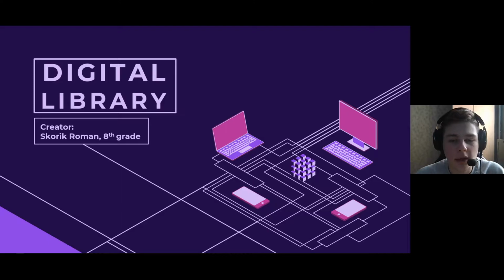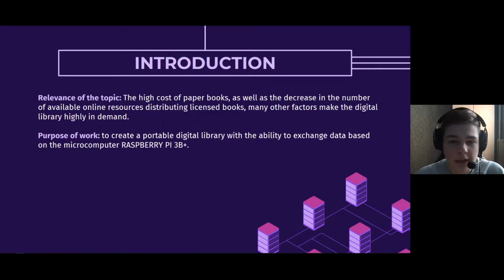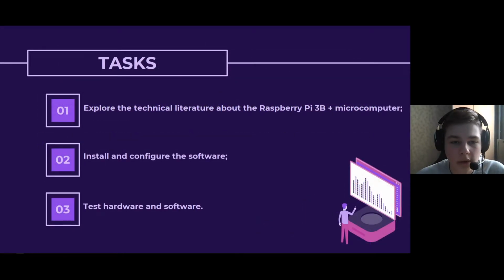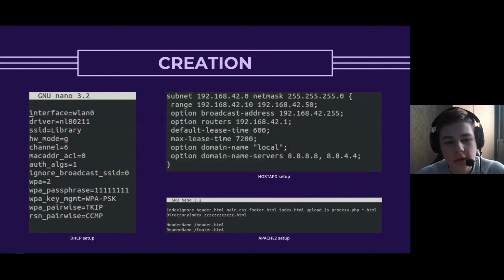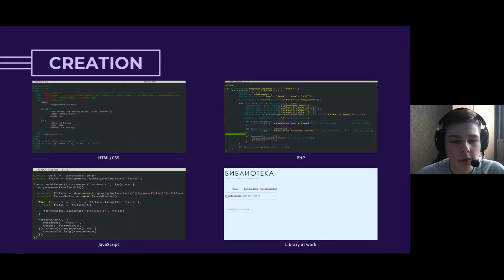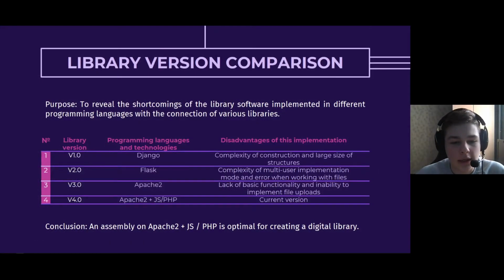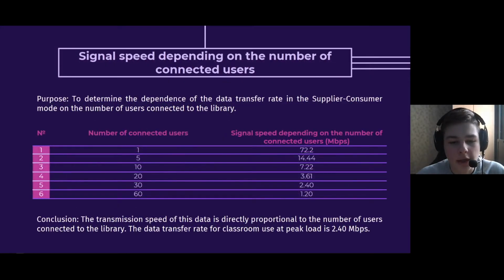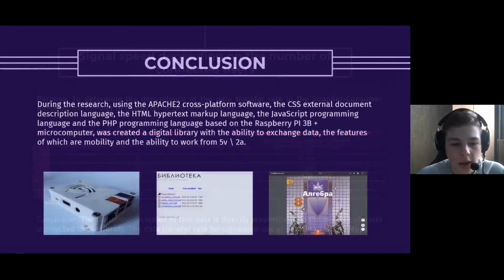APCYS-2021 | Roman Skorik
Sakha Junior Science Academy